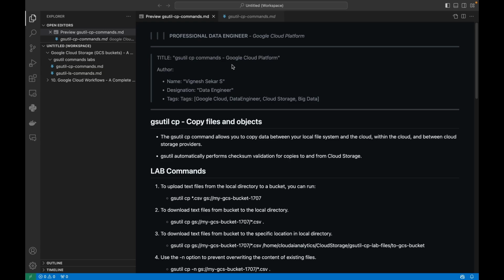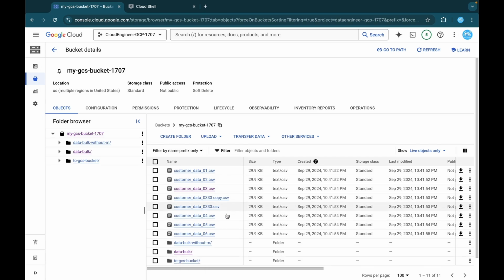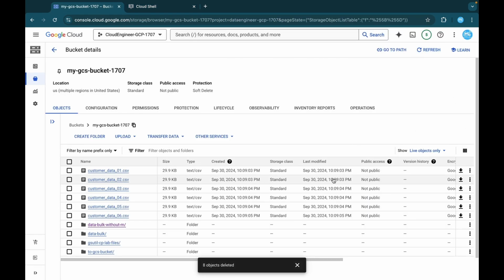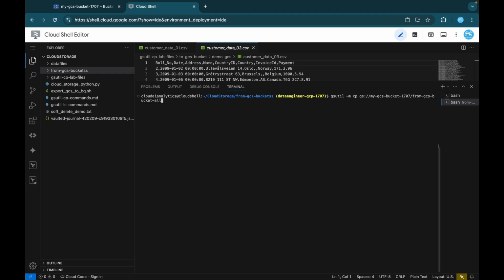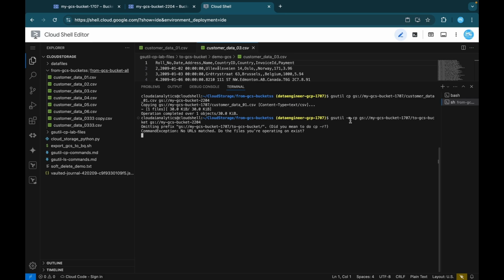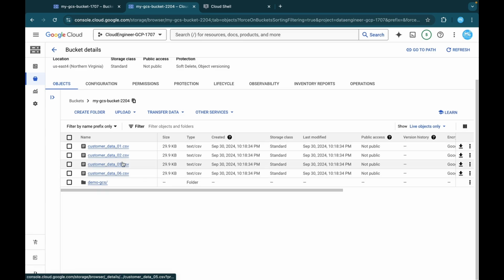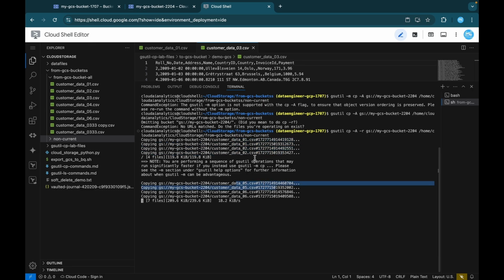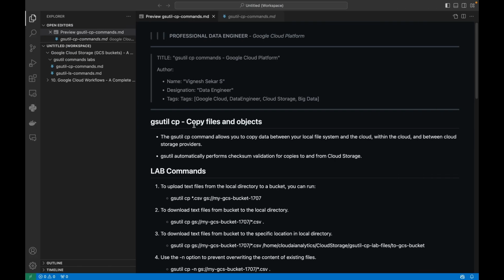LAB on gsutil cp command - Copy files and objects - part 2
## gsutil cp - Copy files and objects

* The gsutil cp command allows you to copy data between your local file system and the cloud, within the cloud, and between cloud storage providers.

1. LIKE
2. SHARE